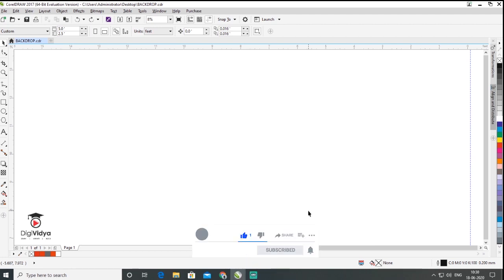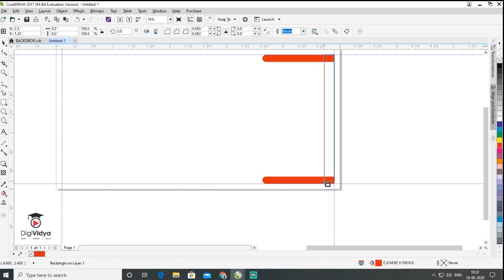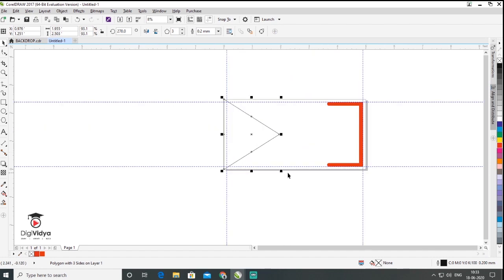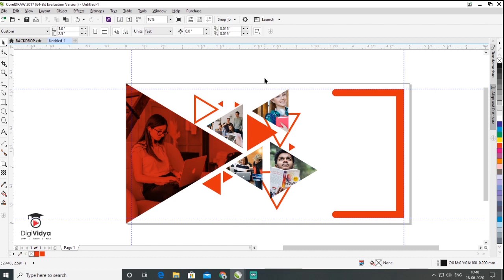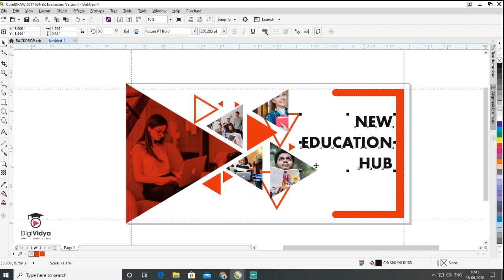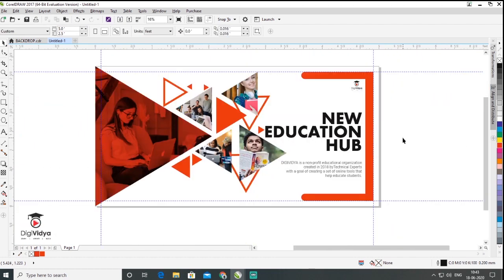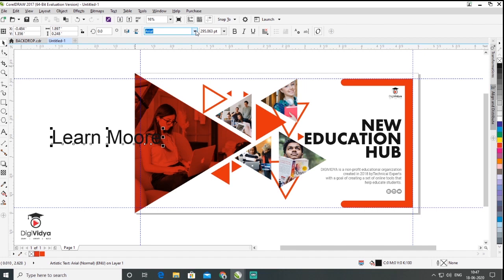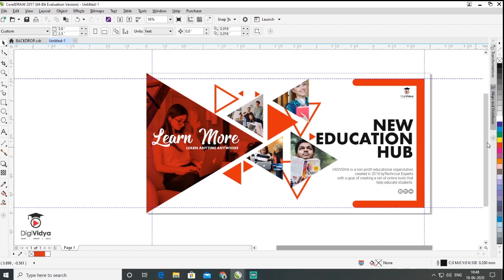Backdrop Design in CorelDRAW | Flex design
How To Design Backdrop(Flex) Banner in corel draw, in this video I will show you some best tips about corelDRAW.